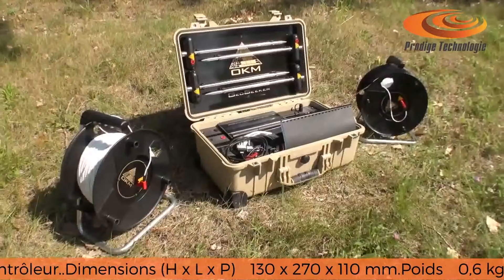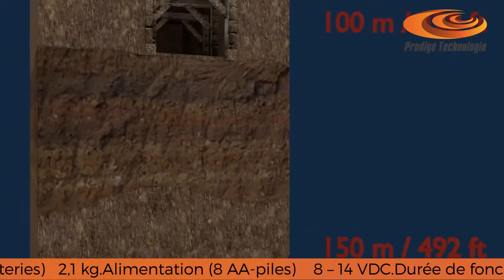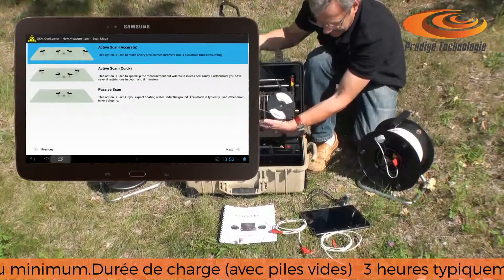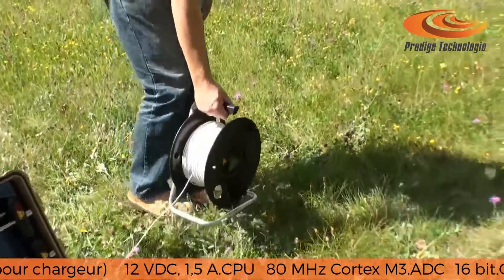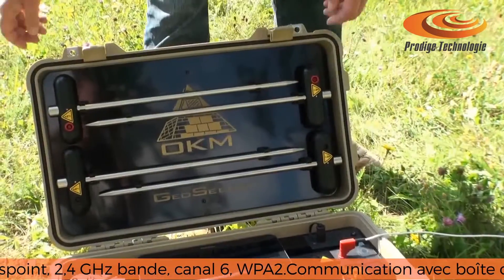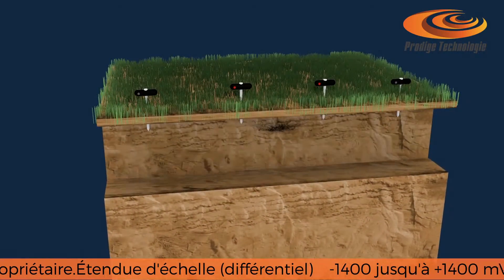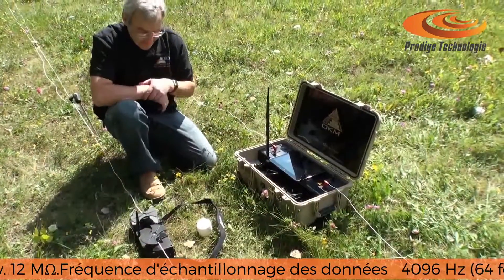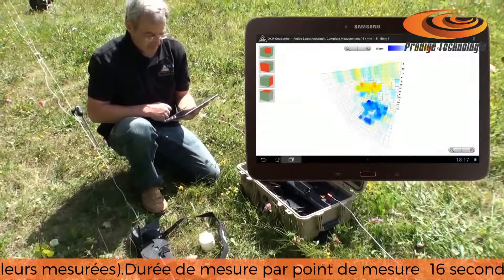GeoSeeker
Le GeoSeeker est un détecteur géoélectrique professionel pour la détection d'eau et de cavités. L'équipement effectue les mesures de résistance et visualise les donées dans un image 3D impressionnant. Ce détecteur géoélectrique est très mobil, facile à utiliser et a été développé et fabriqué en Allemagne.